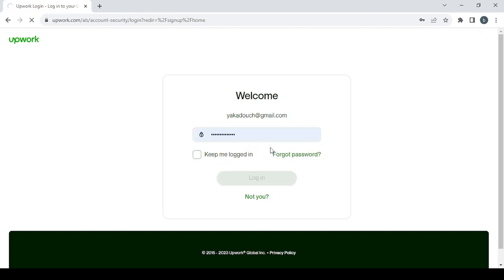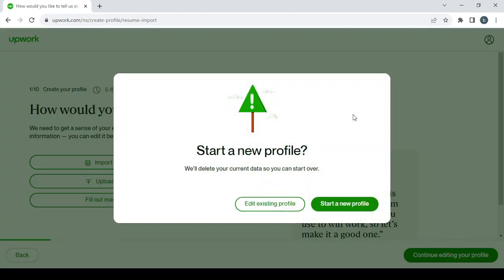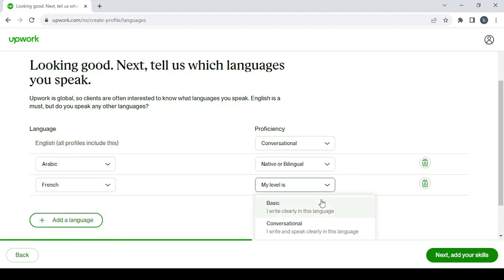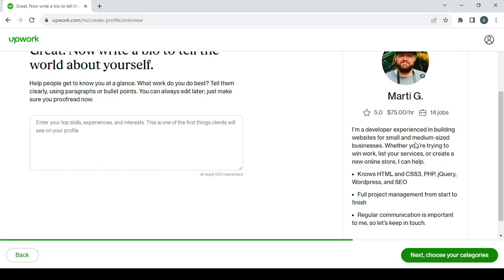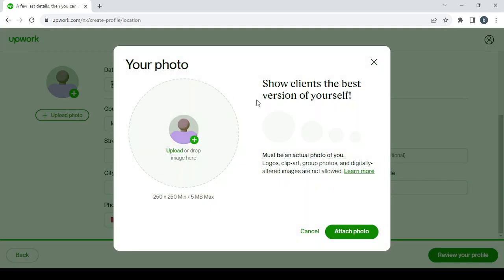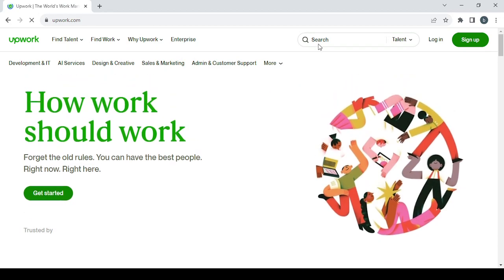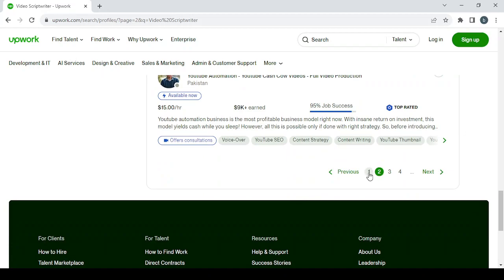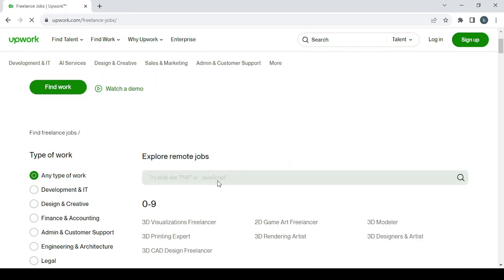How to Make Money on Upwork as a Video Scriptwriter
in this video we discuss :

Unleash your storytelling skills and turn your passion for writing into a lucrative freelance career on Upwork. This video guides you through creating a compelling Upwork profile, securing high-value video scriptwriting projects, and building a successful freelance business. Monetize your creativity and contribute to compelling video content for clients worldwide!